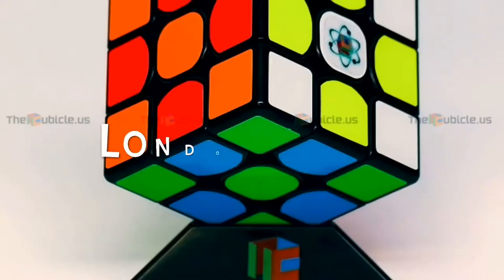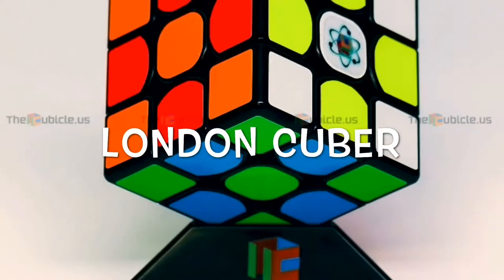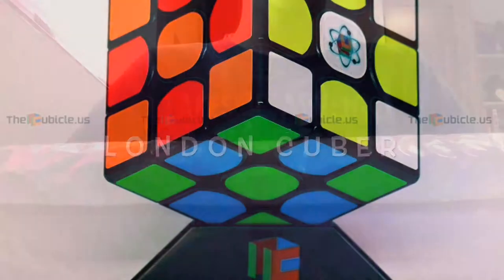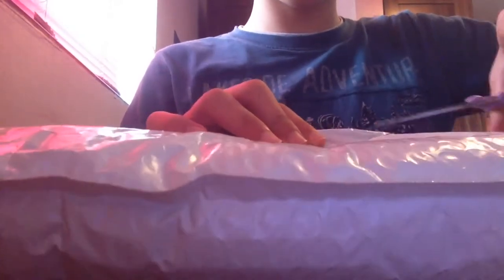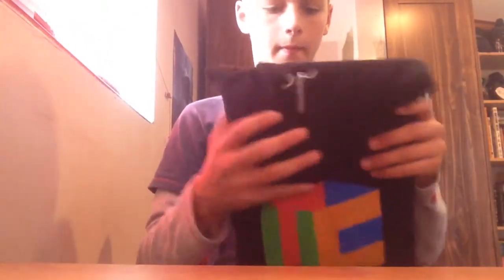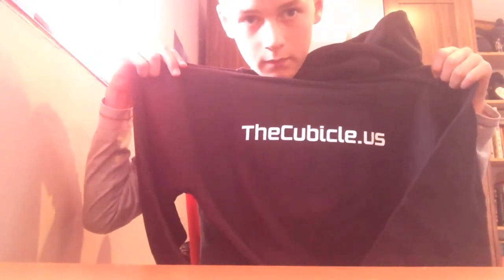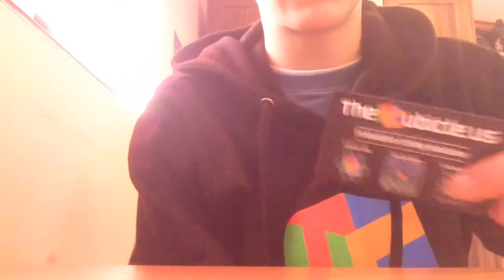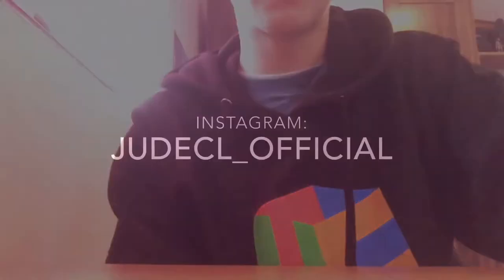Cubicle hoodie Unboxing